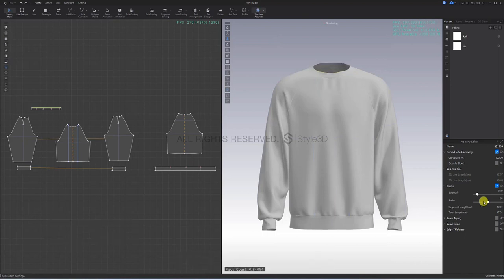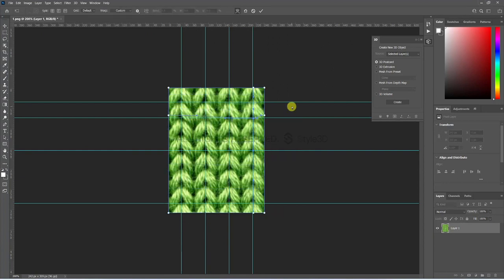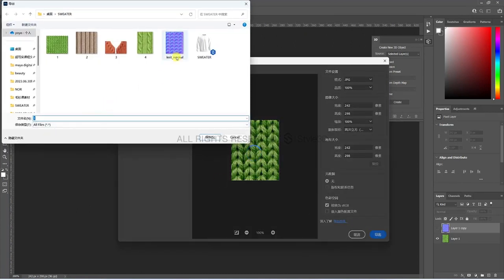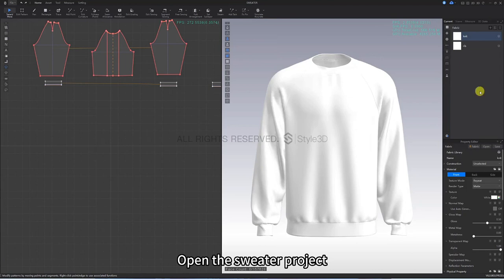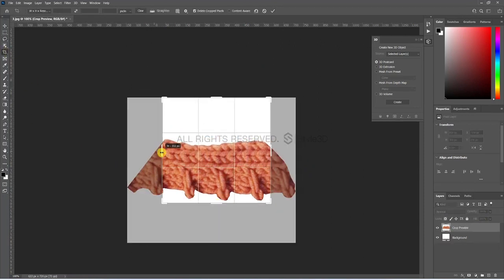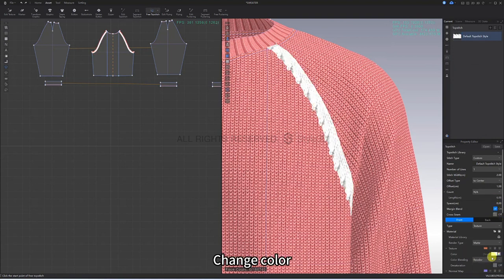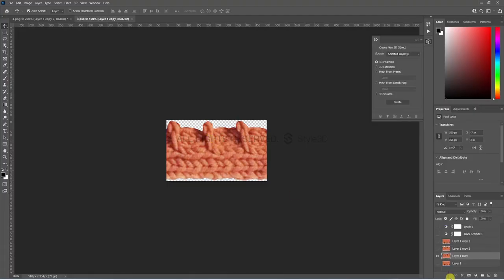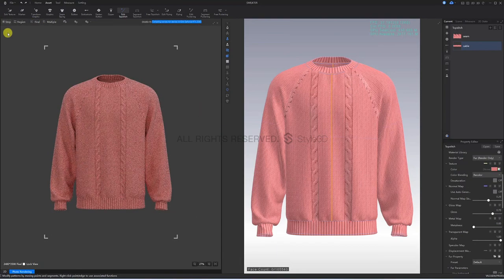Style3D - Advanced Garment Making | Optimization of Knitted Material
Are you curious to know more about digital fashion?